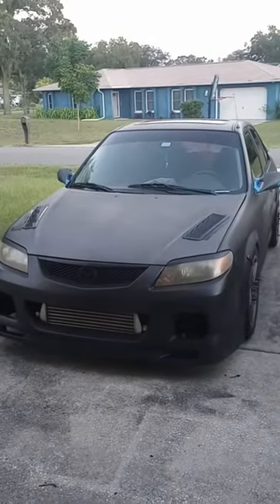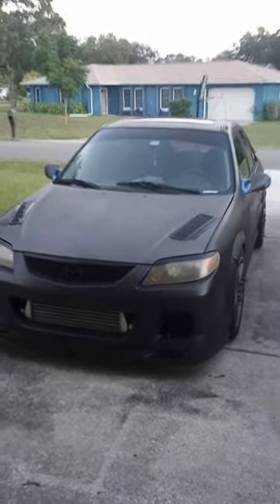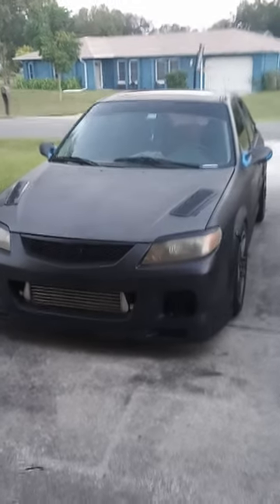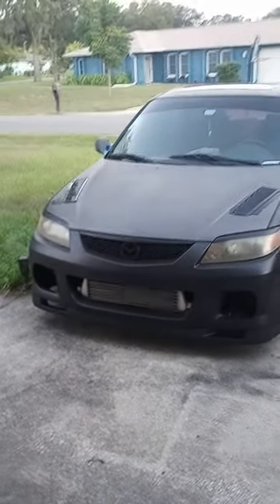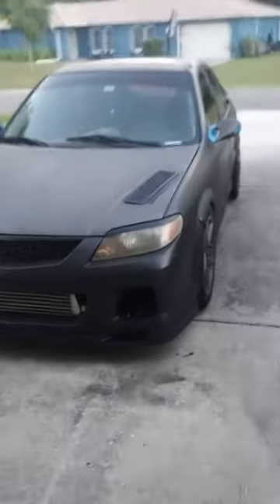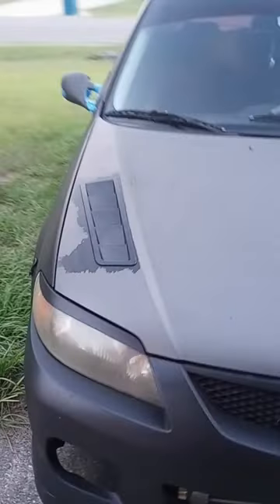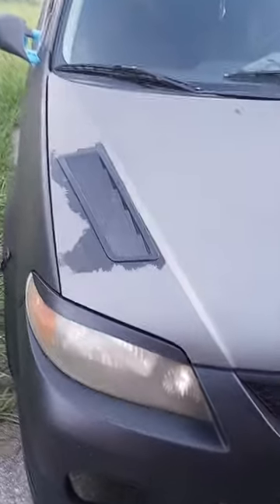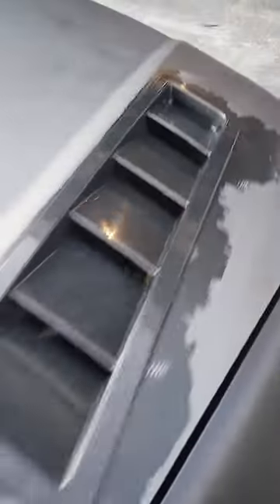Cut my hood! Installed some custom hood vents on the car today :)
decided to finally install my hood vents/louvers today and man,I think it looks SICK! Let me know what you think!I used a hole saw to cut a small hole in each corner then used my sawsall with a fresh metal blade for the straight cuts and finished it off with a angle grinder.